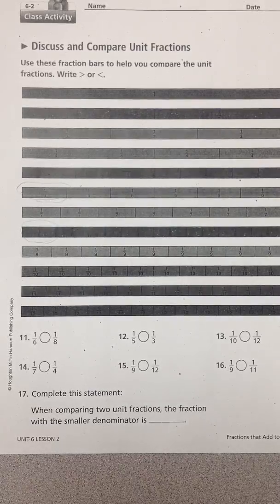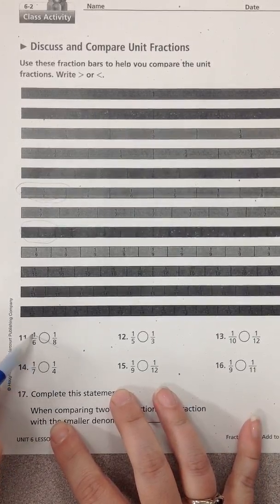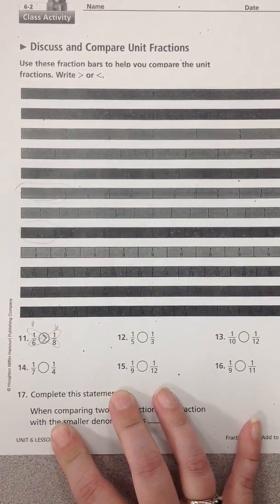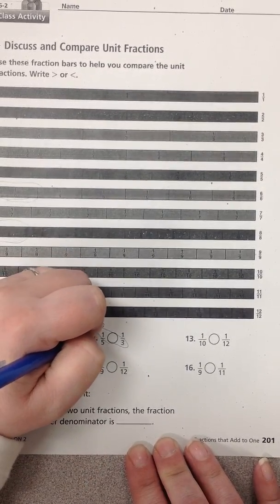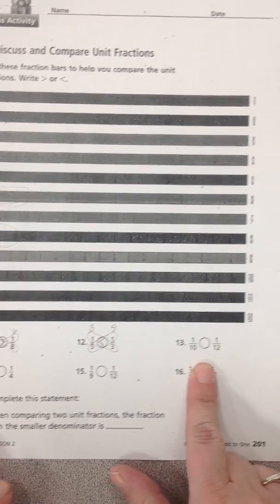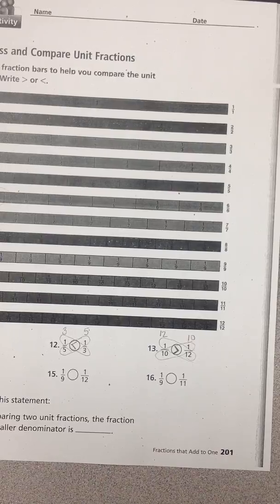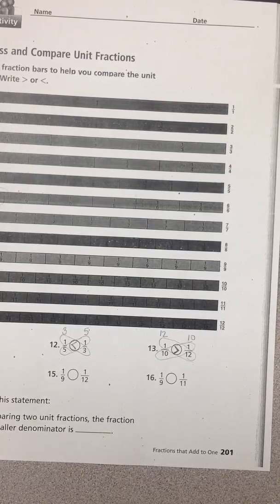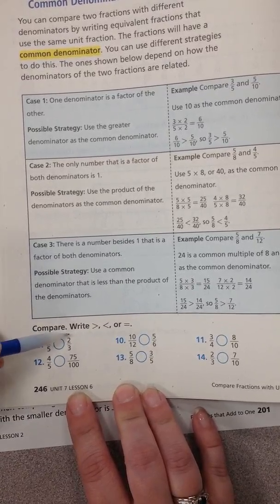Comparing Fractions Pt 1